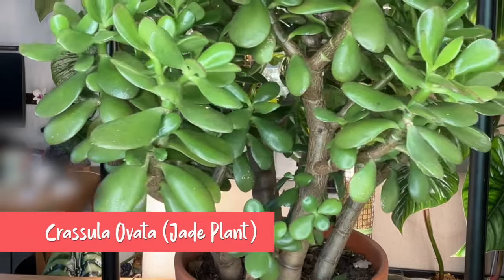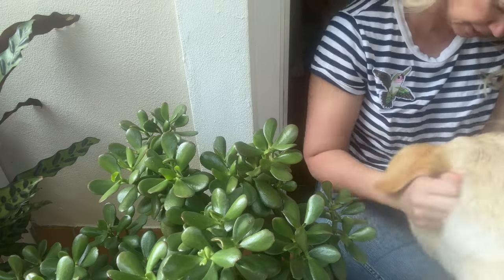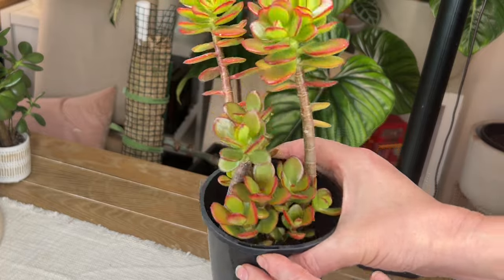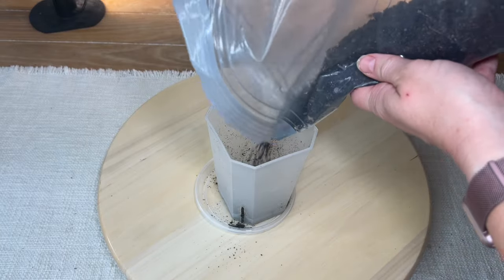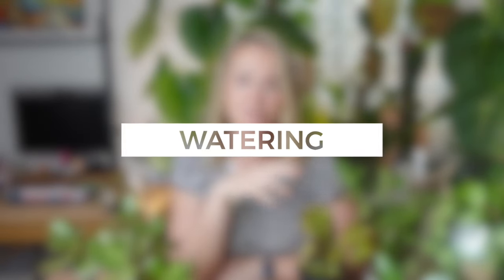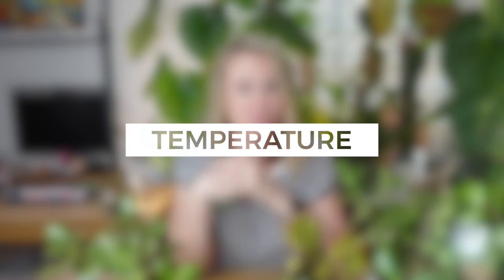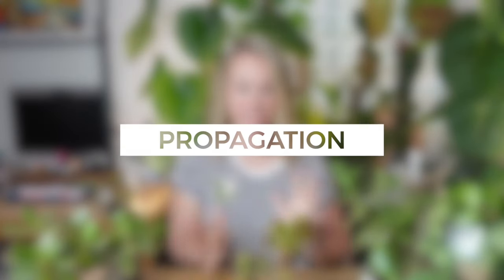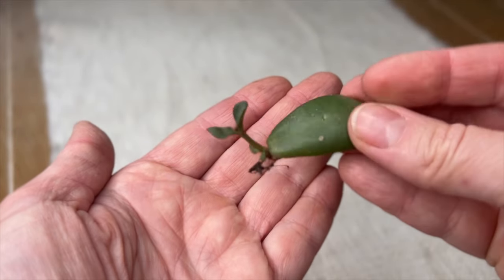Ultimate JADE PLANT Care Tips! Keep Your Succulent Thriving!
Learn HOW TO CARE FOR YOUR JADE PLANT with this ultimate guide! 🌿 In this video, we dive into Crassula Ovata (Aka Jade plant / Money Plant / Silver Dollar Plant) care tips so you can grow a healthy, lush plant right in your home.

Growing a Jade plant doesn’t have to be hard, and with a few simple steps you’ll see how rewarding it can be to watch your plant thrive. If you’re a beginner, this is the perfect place to start. By the end of this video, you’ll have everything you need to grow a healthy, happy jade plant that will keep bringing joy to your space for years to come.

.Oh! And in case you're hunting for it - here's the link to the cute little Groot Plant holder! I mean it is adorable! 🥹
⇢ Baby Groot plant pot: (AU) / (US)

✱ ✱ ✱  ⏱️ TIMESTAMPS ⏱️ ✱ ✱ ✱
00:00   Intro
00:30   Plant Overview
02:03   Toxic to Pets?
02:41   Lighting
04:07   Placement (In home)
04:22   Potting Mix
05:38   Plant Anatomy
06:24   Watering
07:24   Pot Type
07:35   Temperature
08:09   Fertiliser
09:00   Most Common Issues
09:27   Propagation Techniques
12:17   Closing & Thank you!

✱ ✱ ✱  ABOUT ME ✱ ✱ ✱
Hey Indoor Plant Peeps! Welcome to Leafy Lovin - My name is Angie and im a self-confessed plant obsessive. I LOVE helping plant newbies build your green confidence, and perhaps find that secret little green thumb you thought you never had 🥰🪴 I make video’s about indoor plant related tips, tricks and inspo for busy plant lovers, with a light 'lean' to tropical house plants. No question is too big or small, so please ask either through comments or direct email!

✱ ✱ ✱  PLANT STUFF I LOVE ✱ ✱ ✱
🇦🇺 AUSSIE LINKS
⇢ Dr Bronner Castile Soap: (AU)
⇢ Plant Water Meter: (AU)
⇢ Plant Velcro: (AU)
⇢ Plastic Moss Poles: (AU)
⇢ Pruning Scissors: (AU)
⇢ Iridescent pink plant mat: (AU)
⇢ Soil Scoops: (AU)
🇺🇸 GLOBAL LINKS
⇢ Dr Bronner Castile Soap: (US)
⇢ Plant Water Meter: (US)
⇢ Plant Velcro: (US)
⇢ Plastic Moss Poles: (US)
⇢ Pruning Scissors: (US)
⇢ Iridescent pink plant mat: (US)
⇢ Soil Scoops: (US)

*These are plant related products I LOVE and RECOMMEND. Thanks for supporting the channel!